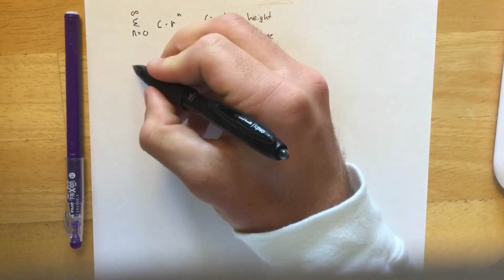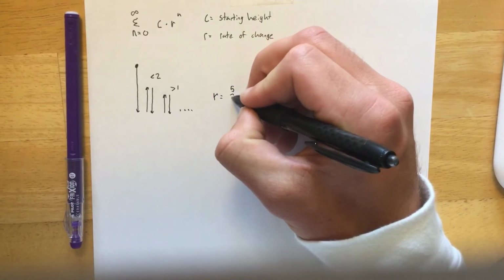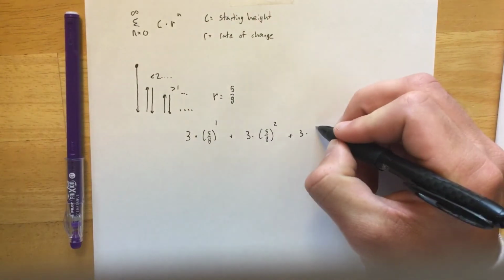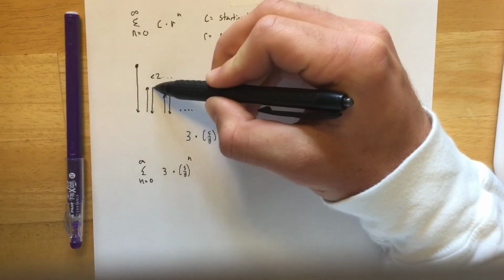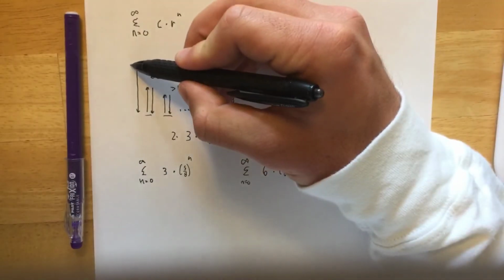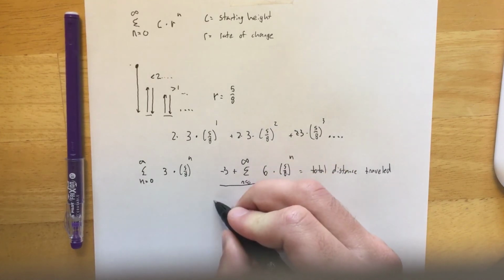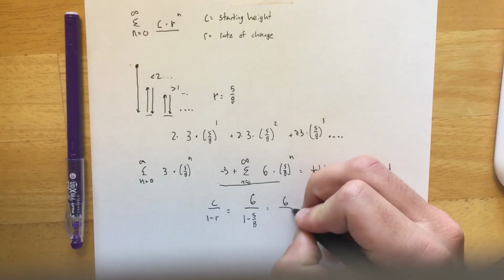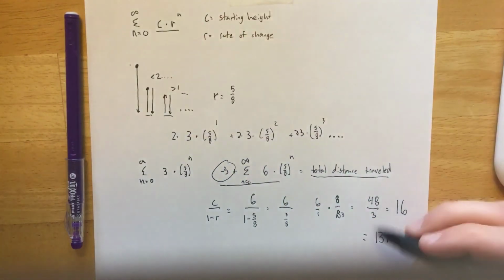Bouncing Ball and Series'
Noah Phillips and Brayden Brown Extra Credit Mini-Movie